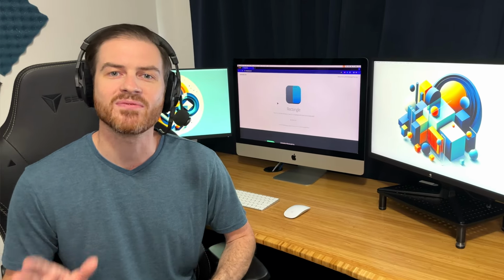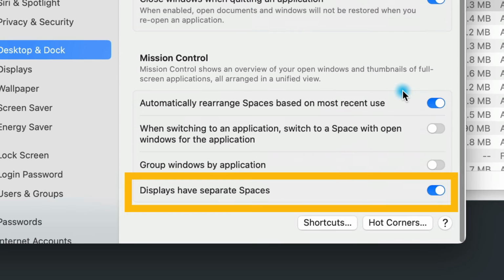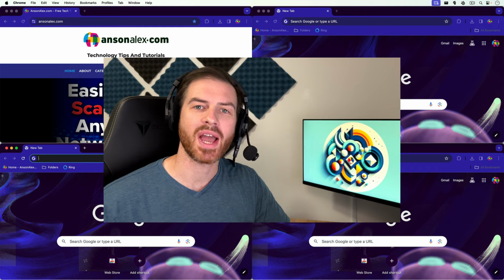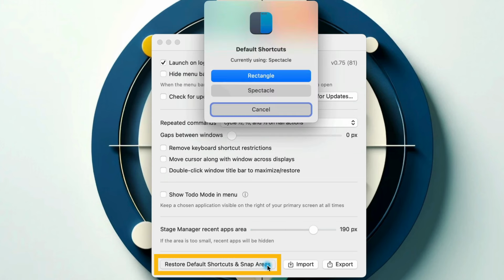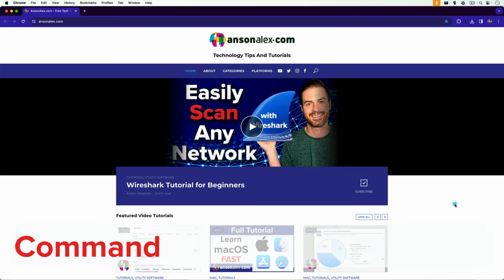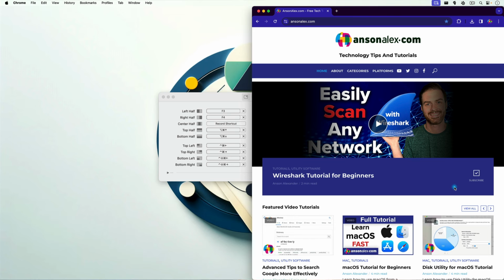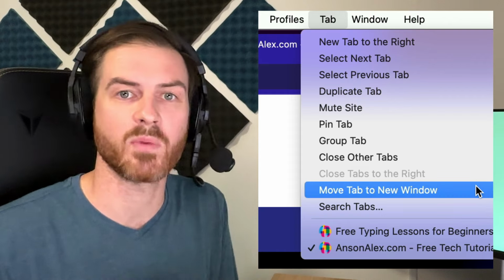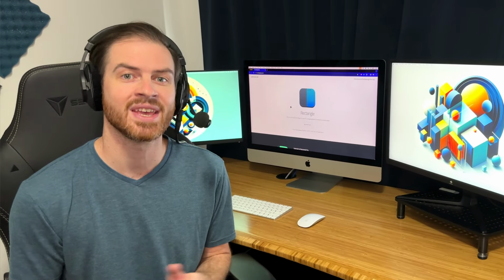How to Use Rectangle: The Best FREE Window Manager for Mac (by far)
Rectangle for Mac is a free open-source window management and snapping app.  I show how to set up custom keyboard shortcuts and utilize its main features for maximum productivity.  Using Rectangle, you can snap windows to the top of the screen to maximize them in your display - just like in windows.

📋 Table of Contents:
Intro: 00:00
Quick Setup: 00:27
Drag & Snap: 01:17
Default Shortcuts: 02:48
Custom Shortcuts: 04:52
Pop Out Tab Shortcut: 05:50
Real Uses / Demo: 06:53